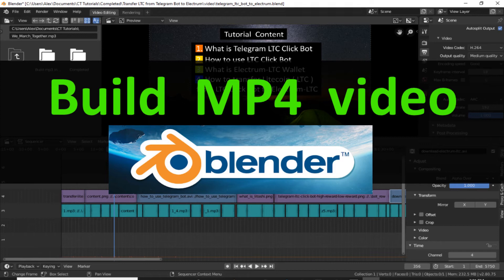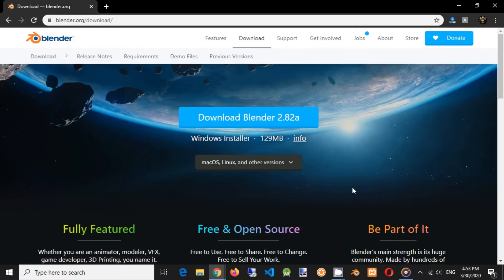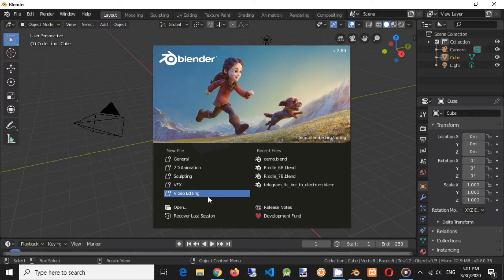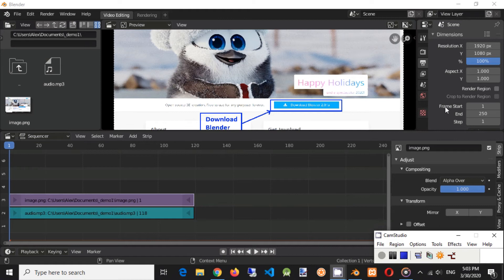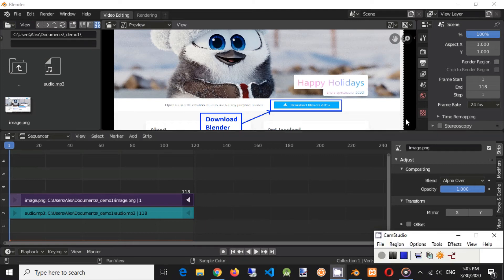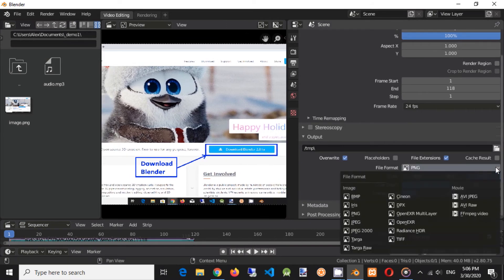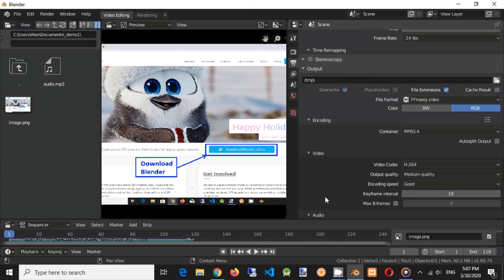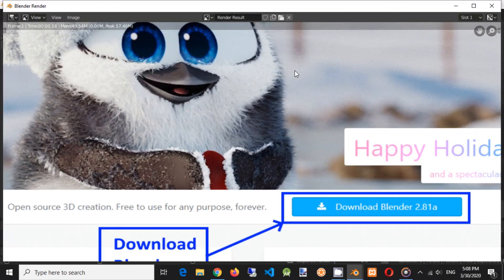How to build mp4 video with audio in Blender byAO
How to build mp4 video with audio in Blender